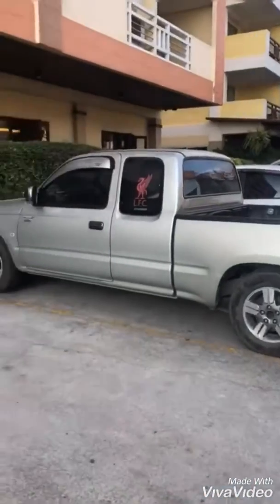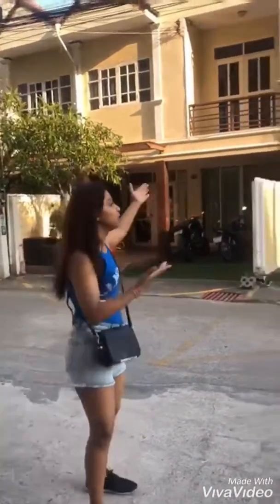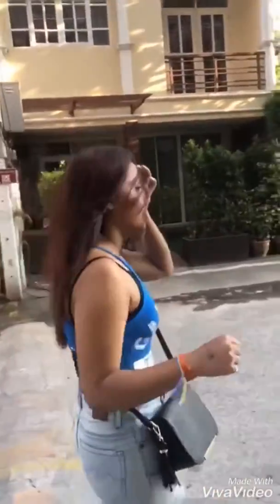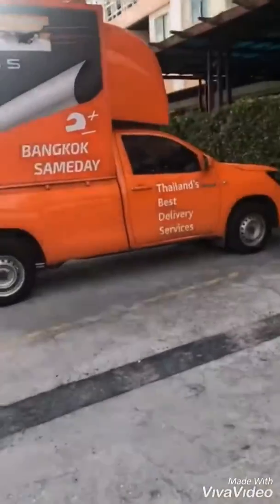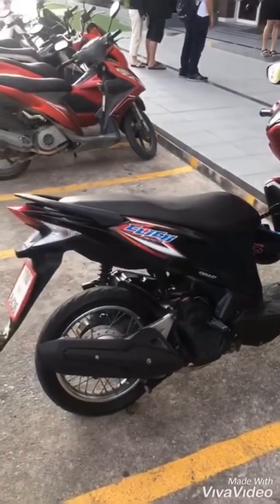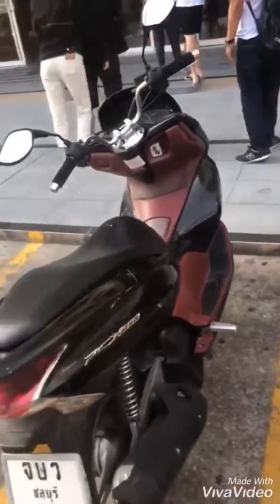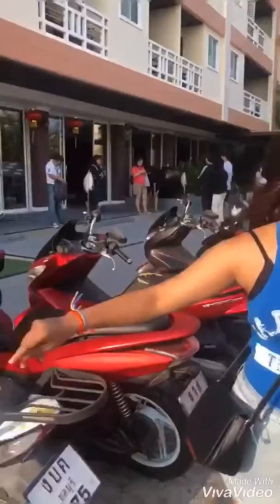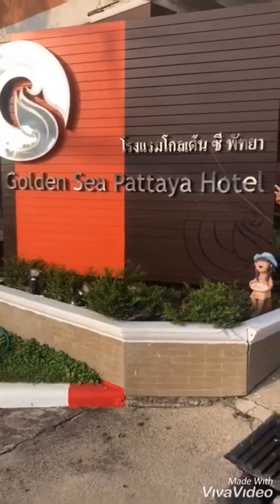Anchor kanishka gola explore ( thailand pattaya city 🌃) luxury hotel, luxury bikes,luxury cars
Anchor kanishka gola
explore
thailand pattaya city 🌃

luxury hotel 🏨
luxury bikes 🏍
luxury cars 🚘
luxury homes 🏠

hope you like it this